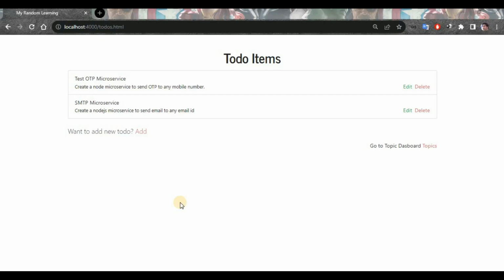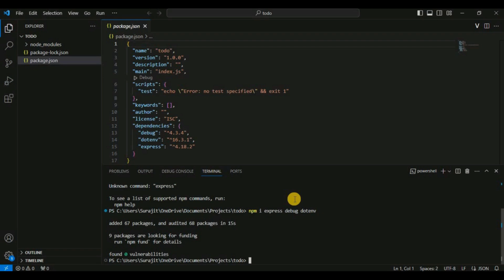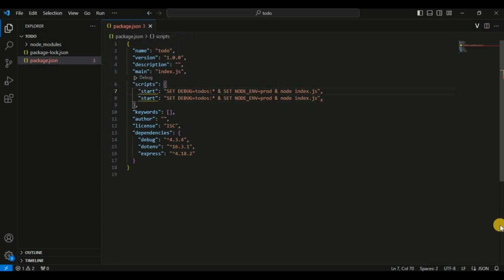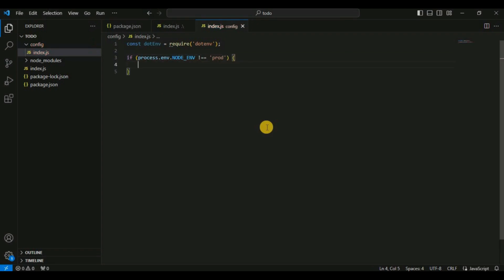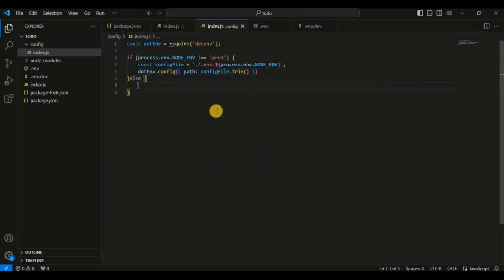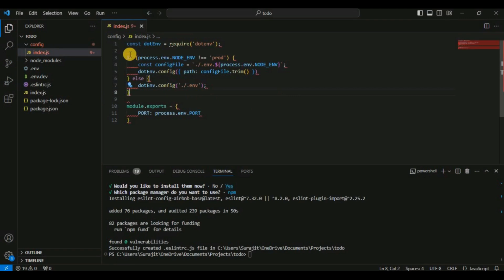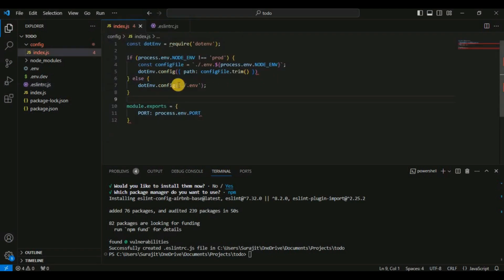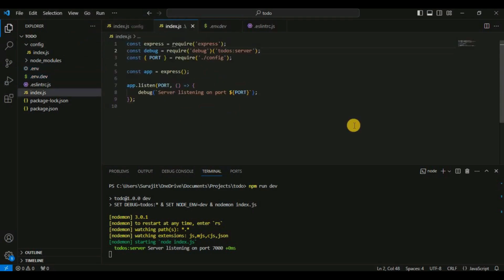Express, Dotenv, Debug, Eslint | Todo Project | Part 1 | Mongo Express NodeJs Tutorial for Beginners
If you are interested in front-end development.